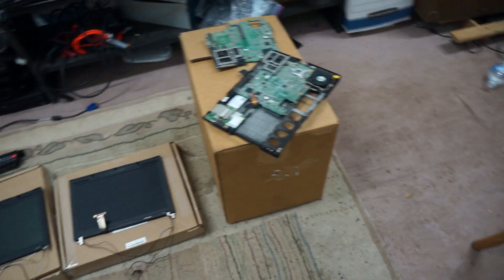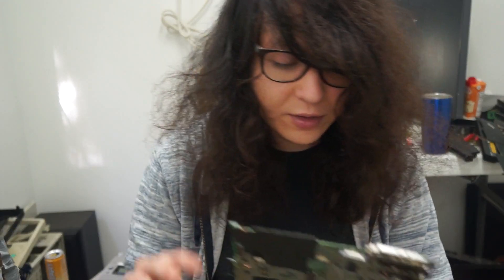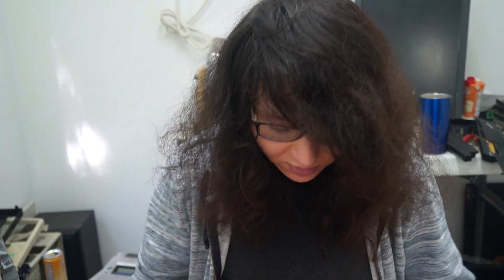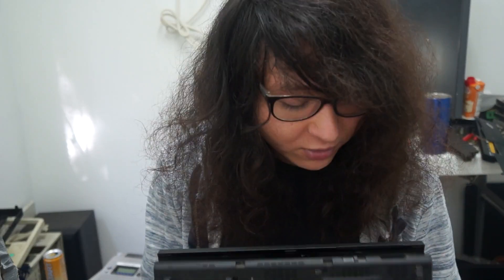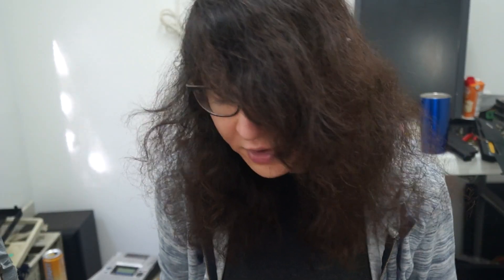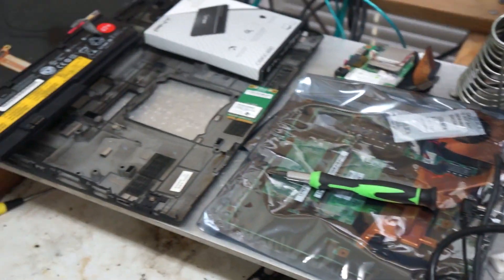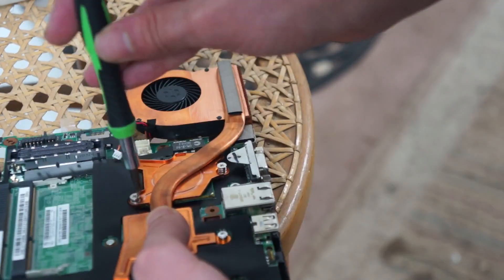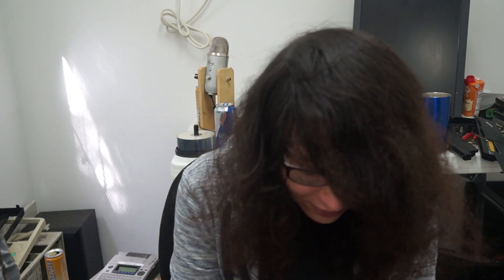Thinkpad x200 Tips Tricks and Full Rebuild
Skip to the end for the rebuild video :D